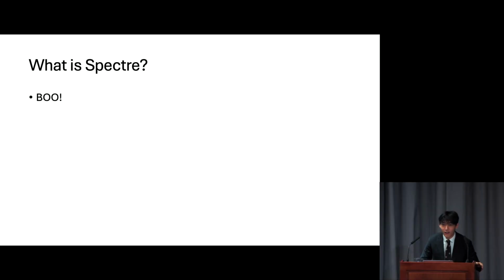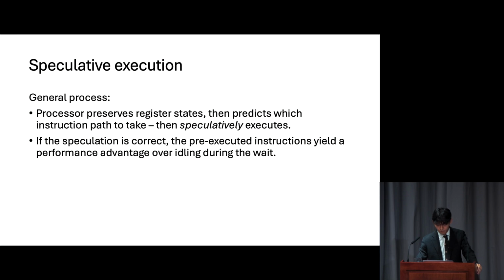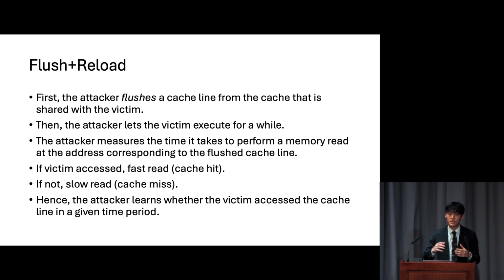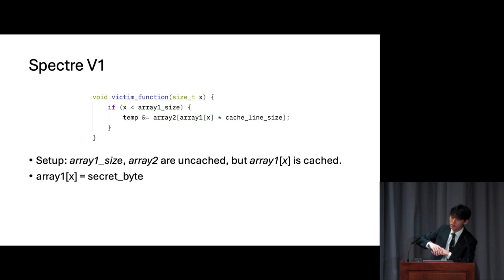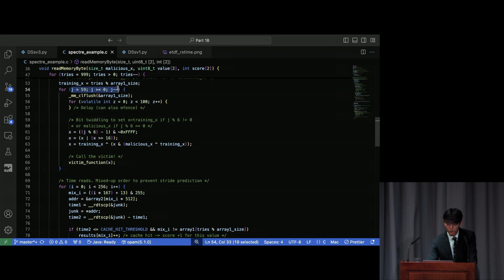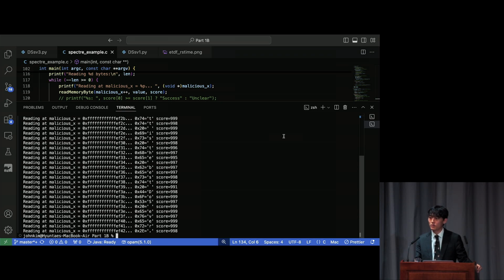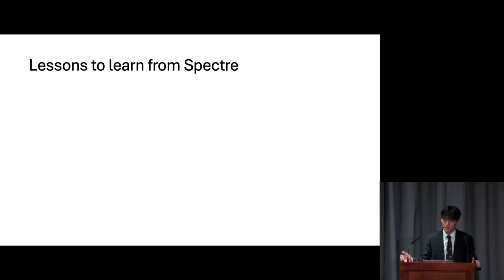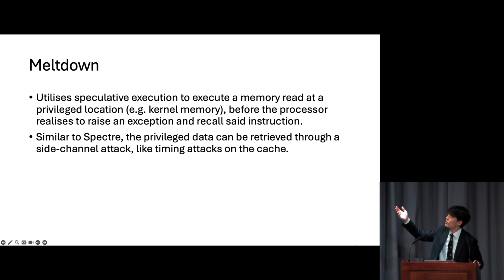Spectre and Speculative Execution CPU Vulnerabilities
Hyuntae (John) Kim at Wolfson Hall, Churchill College, University of Cambridge on 4th December 2024.